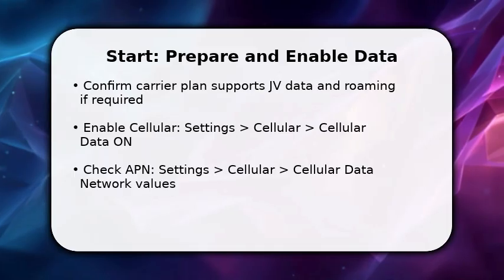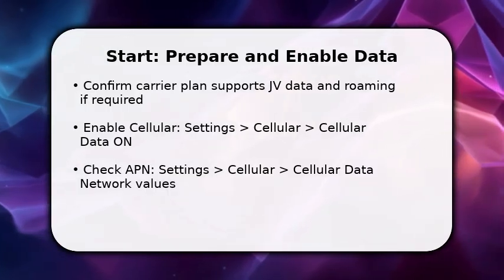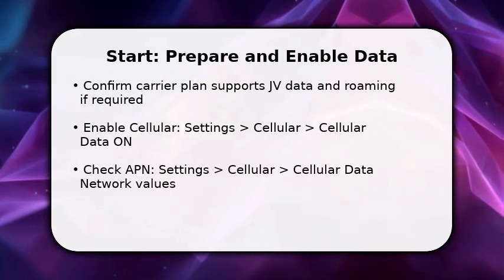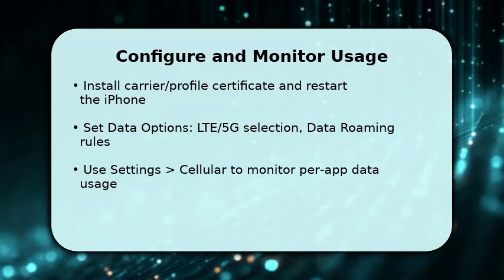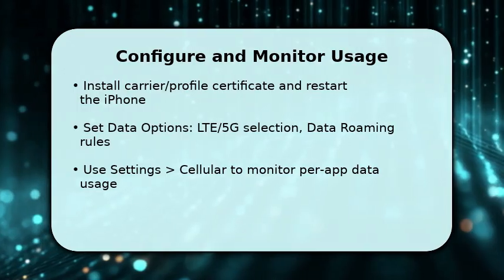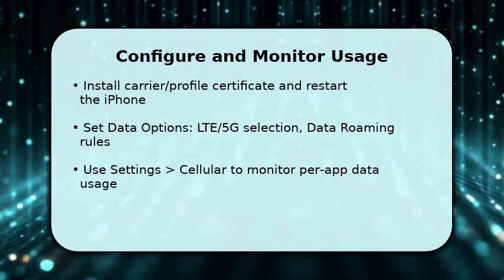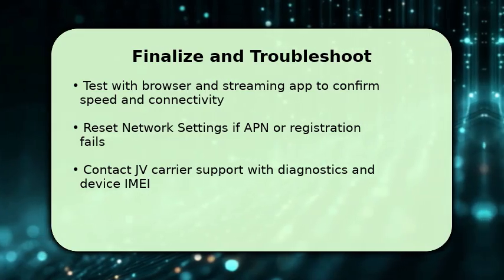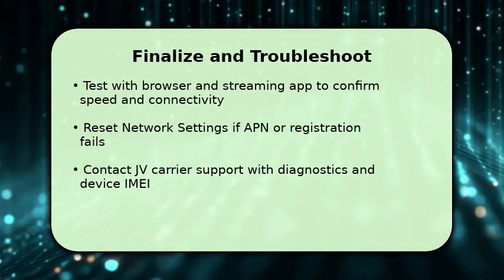How to Use Data in Jv Iphone (full Guide)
Discover the essential techniques for utilizing data within your JV iPhone. This comprehensive guide covers everything from basic setup to advanced analytics, ensuring you make full use of your device' extranet capabilities.

JV iPhone, data usage on iPhone,